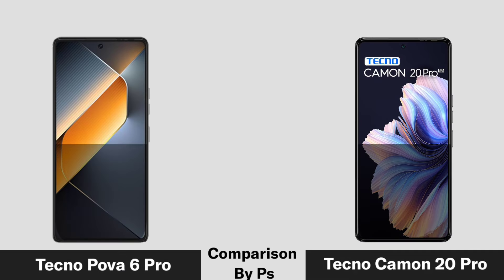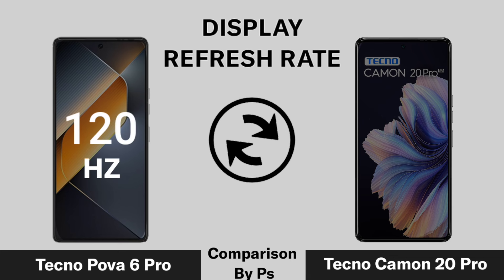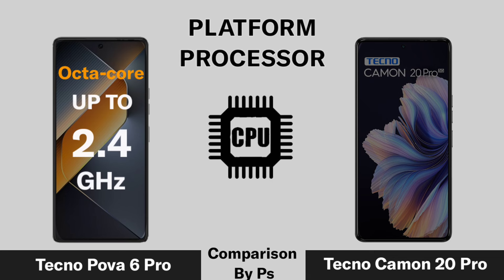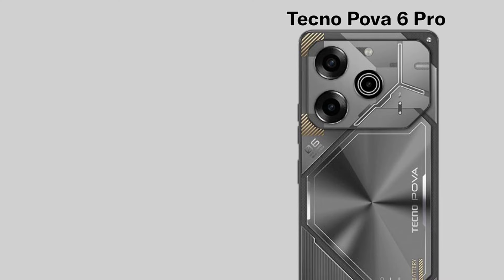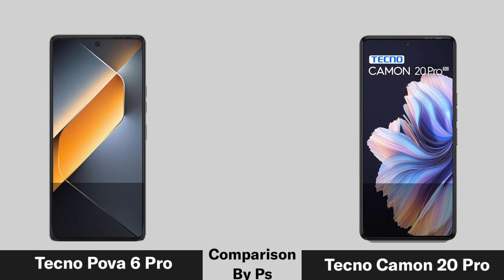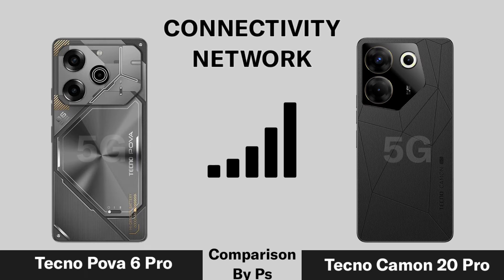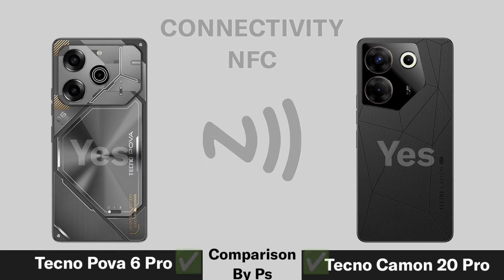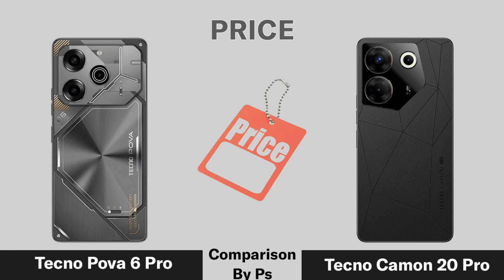Tecno Pova 6 Pro Vs Tecno Camon 20 Pro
tecno camon 20 pro
tecno pova 6 pro